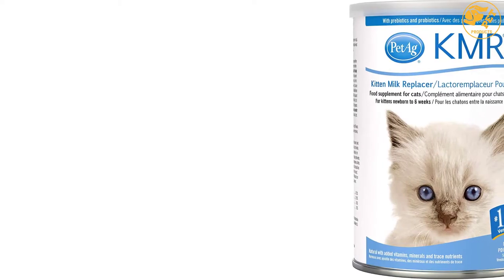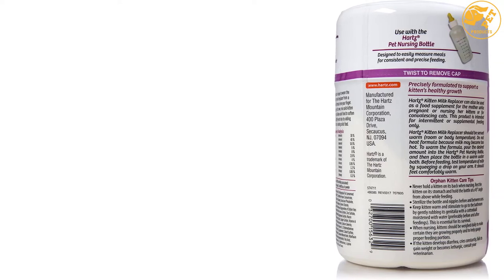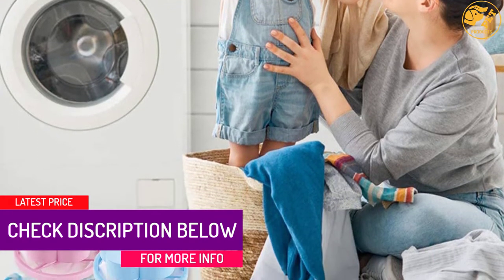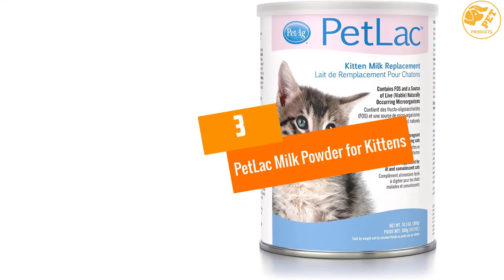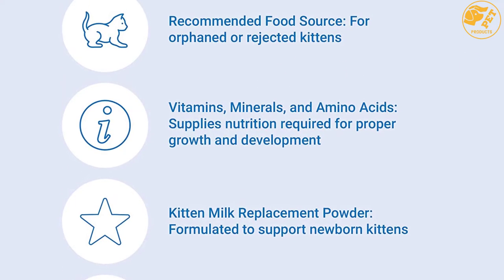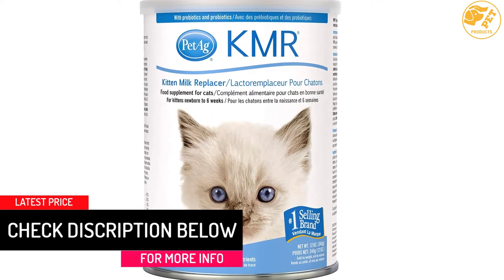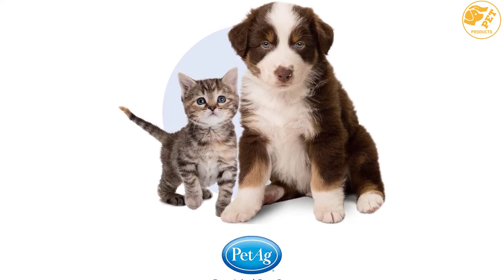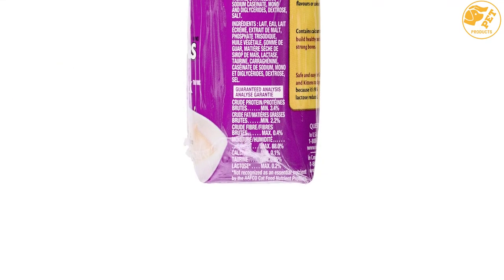Top 5 Best Kitten Milk Replacer of 2022 Review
☛ All The Links to Kitten Milk Replacer Listed in this Video:-

▶️ 5. Hartz Powdered Milk Replacer Formula for Kittens.

▶️ 4. (4-Pack) KMR Liquid Milk Replacer for Kittens and Cats.

▶️ 3. PetLac Milk Powder for Kittens.

▶️ 2. KMR – Kitten Milk Replacer.

▶️ 1. Whiskas Catmilk for Cats and Kittens.